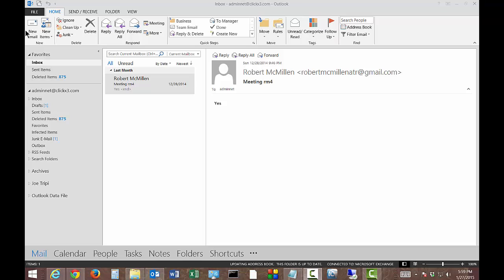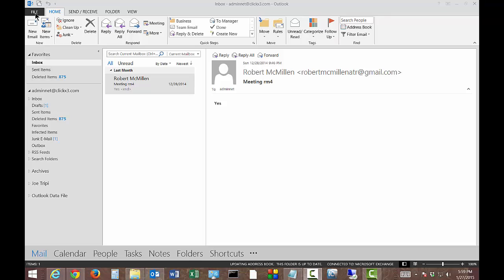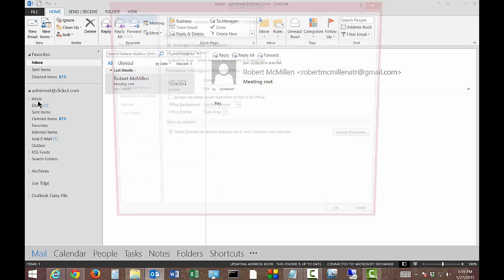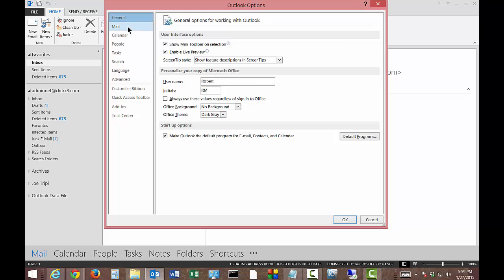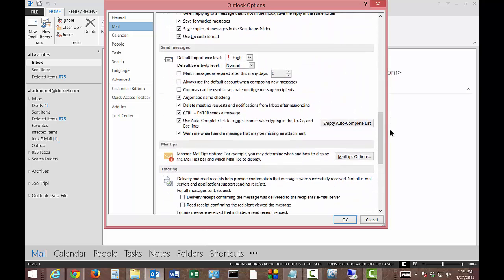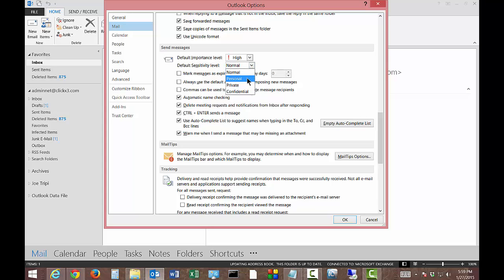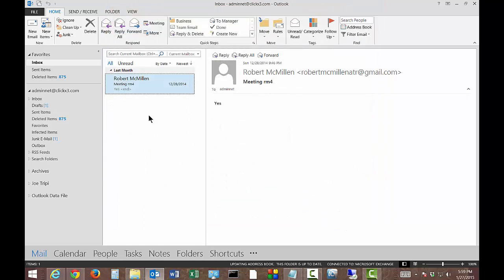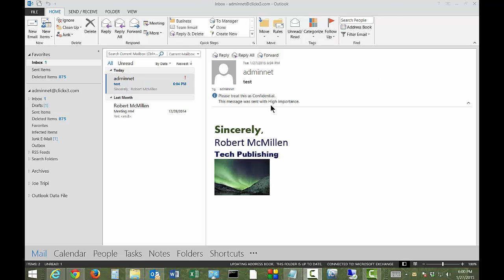How to set the default sensitivity of an email in Outlook 2013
Author, teacher, and talk show host Robert McMillen shows you how to set the default sensitivity of an email in Outlook 2013